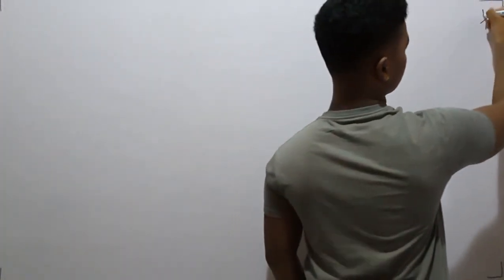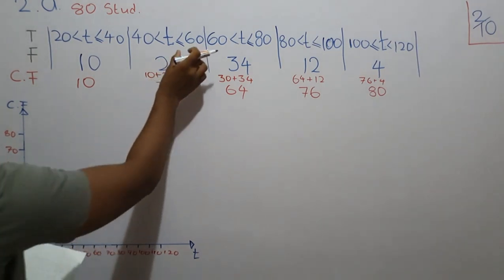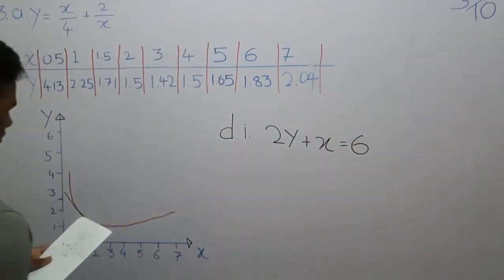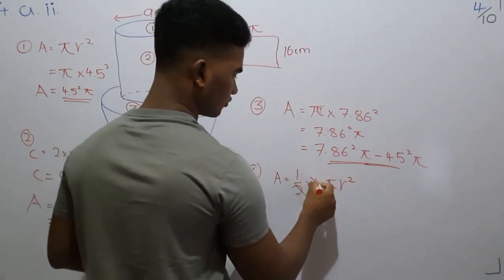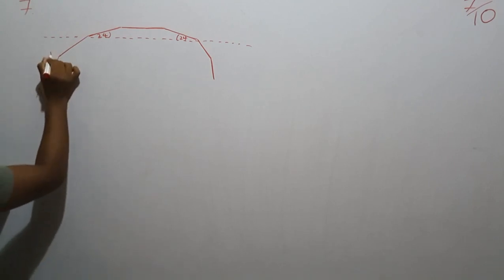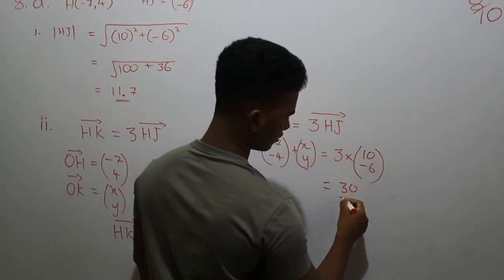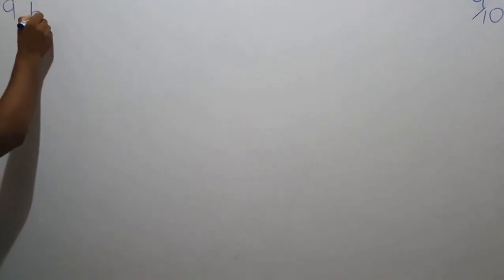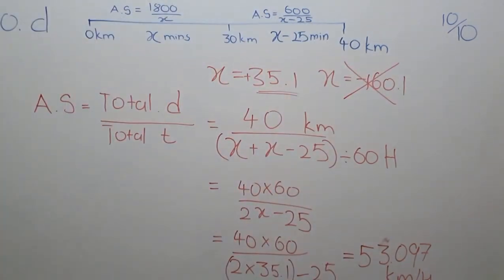2020 Oct/Nov paper-22 |paper discussion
Time Duration - 2hours & 30minutes
Cambridge syllabus code 4024
1 mark = 1.5minutes
video is   x1.1
Follow the paper question by question and try to answer
Although your syllabus is not fully complete just get an idea about the paper
Any doubt please inform me I can clarify it to you & explain it further
Cont.0761753781